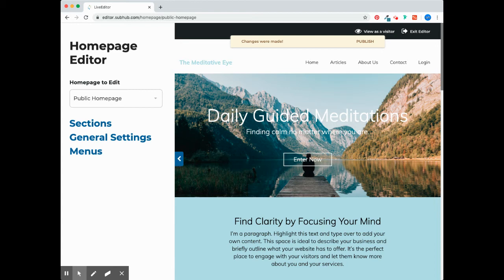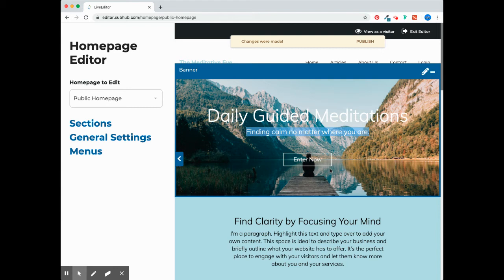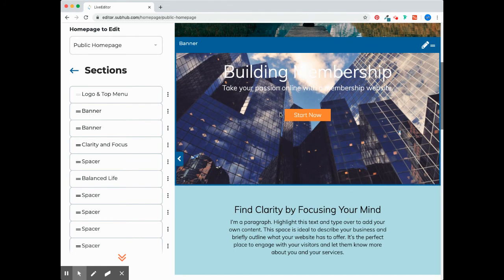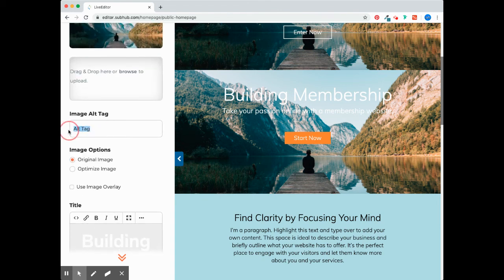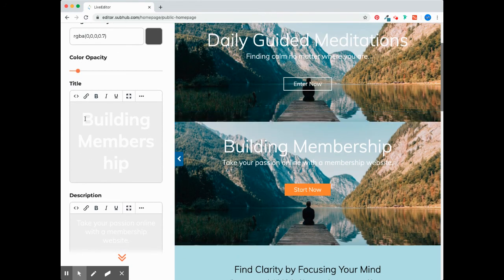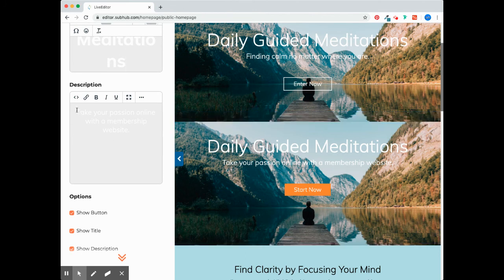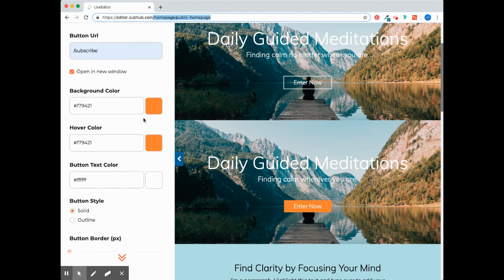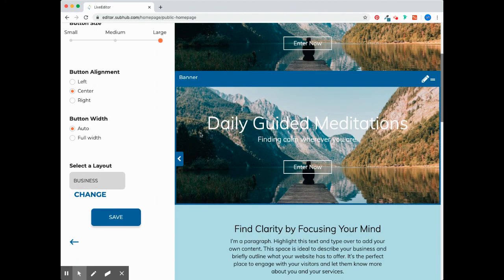How to Create a Homepage Banner